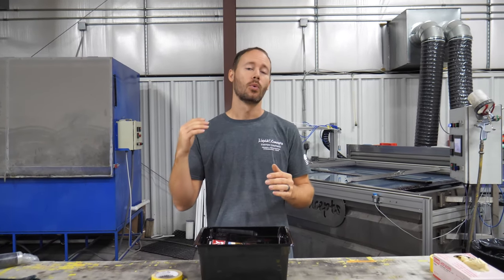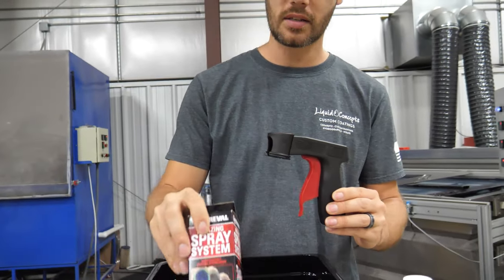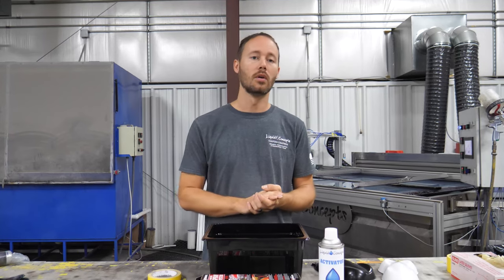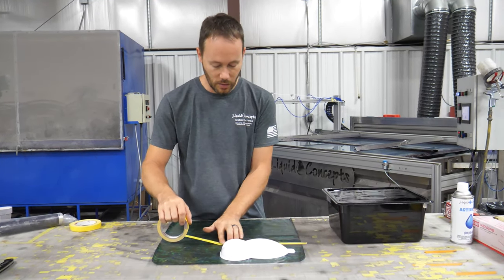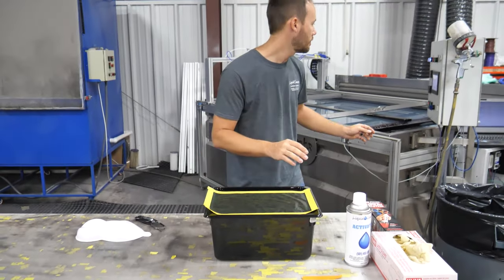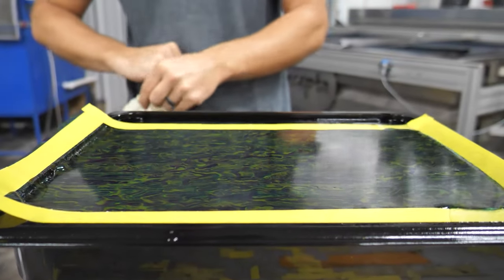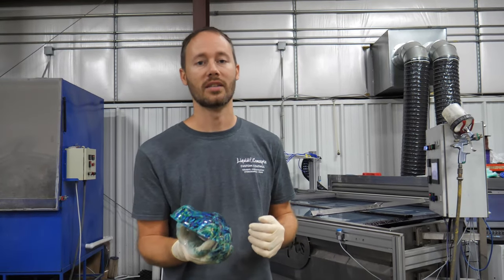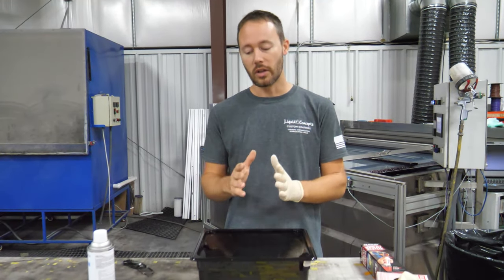BEGINNERS HYDROGRAPHICS KIT (Diy Dip Kit) | Liquid Concepts | Weekly Tips and Tricks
In this episode of our weekly tips and tricks video, Bryan is showing you guys how to use our DIY DIP KIT. The do it yourself hydrographics kits are for any beginner wanting to get their toes wet in the process! This video shows you a step by step on how to exactly use each individual piece that comes within the kit.